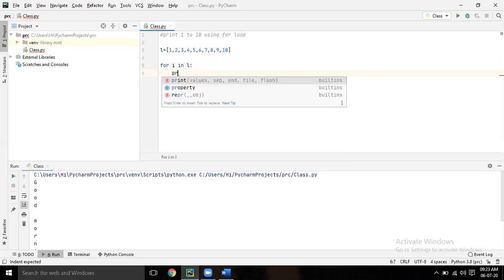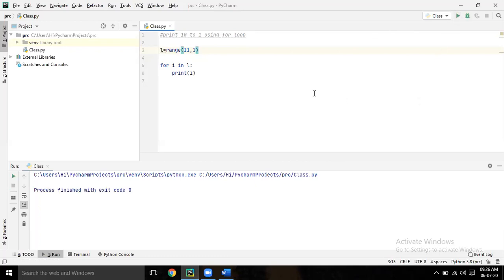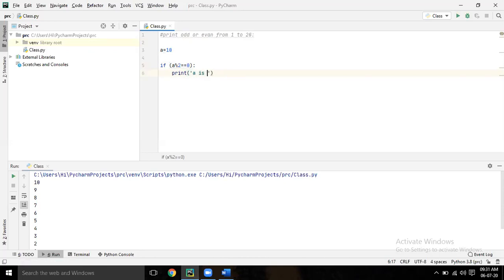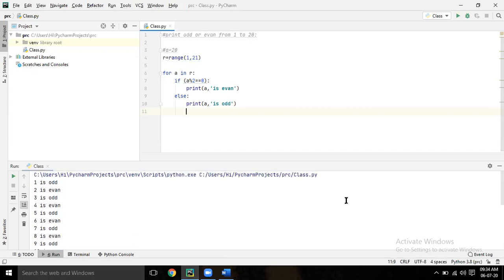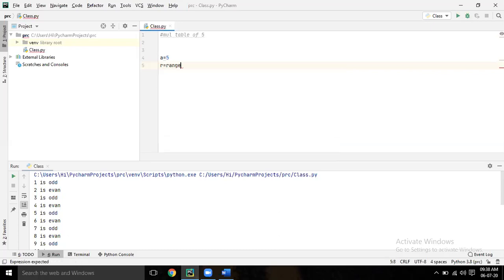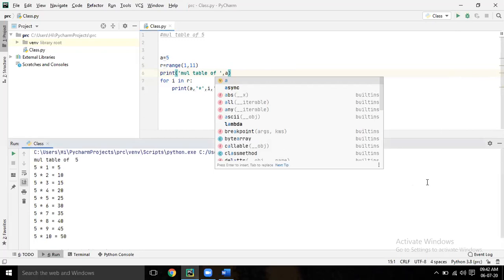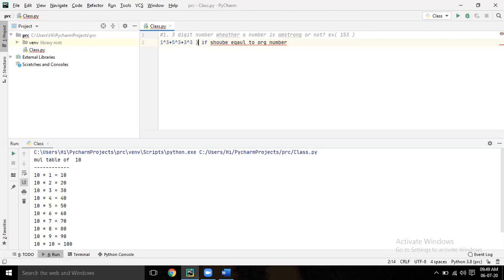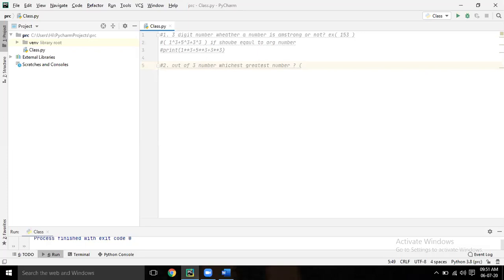12 Loop Exercises